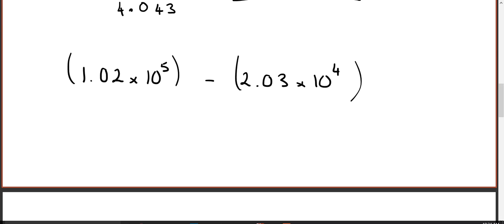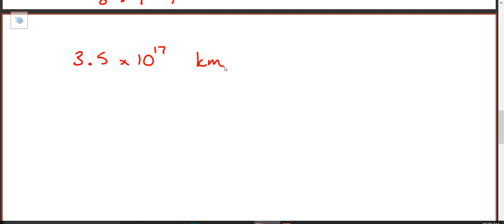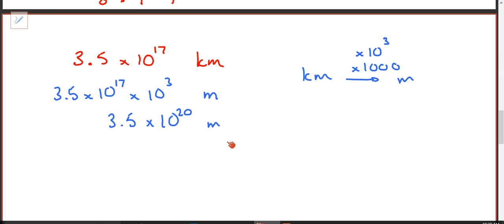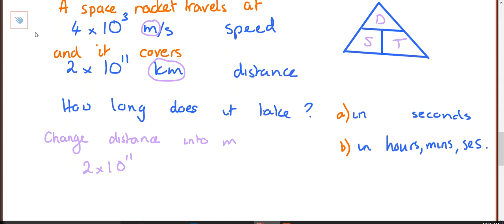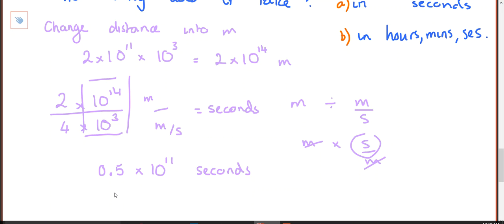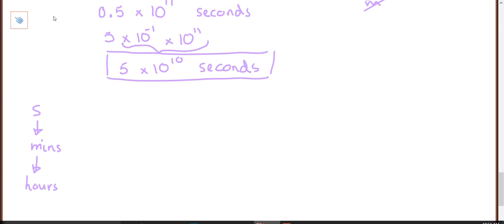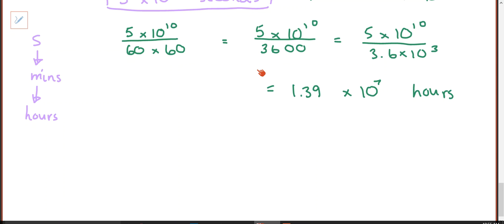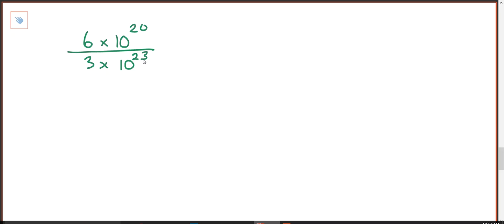Working with numbers in Standard Form